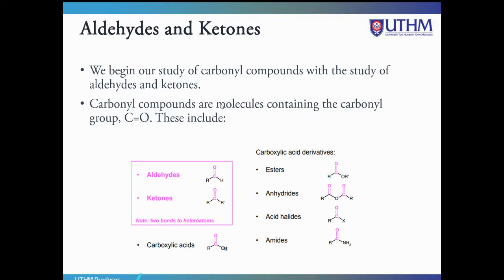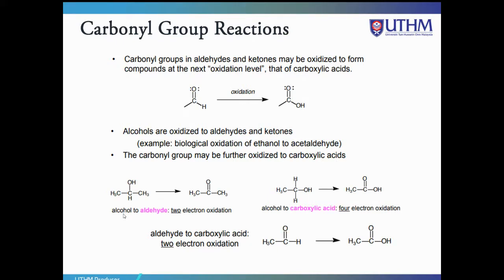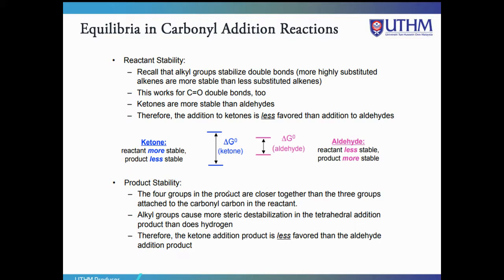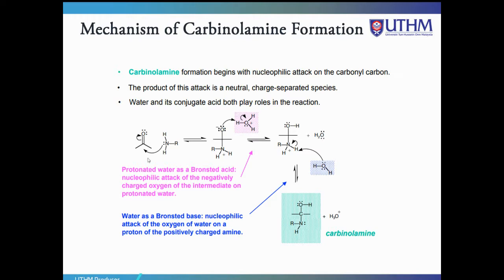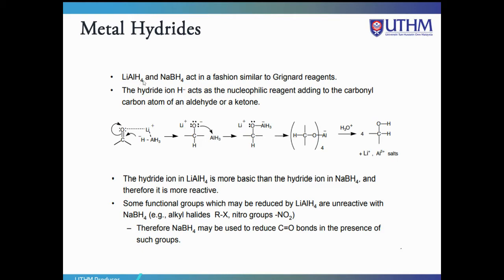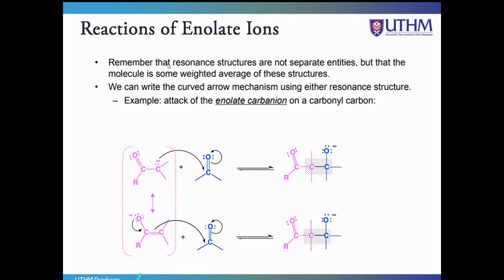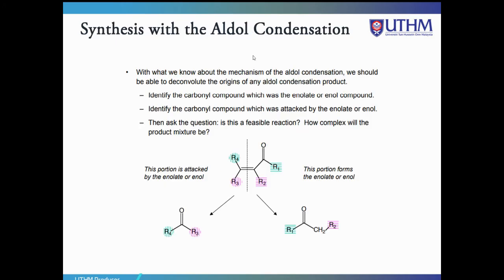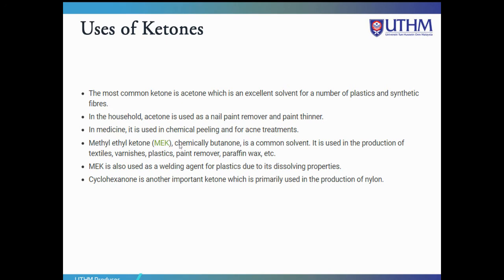ANO Chapter 5: Aldehydes and Ketones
In nature, many substances found in living organisms are aldehydes or ketones.  Aldehydes and ketones, in particular, are intermediates in the synthesis of many pharmaceutical agents, in almost all biological pathways, and in numerous industrial processes. Thus, this video will explain the important concept of aldehydes and ketones.